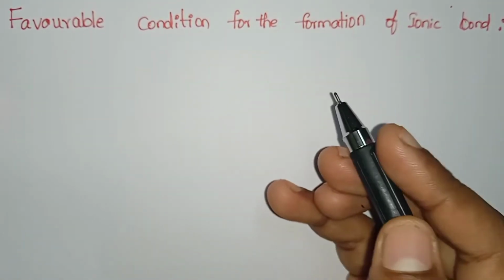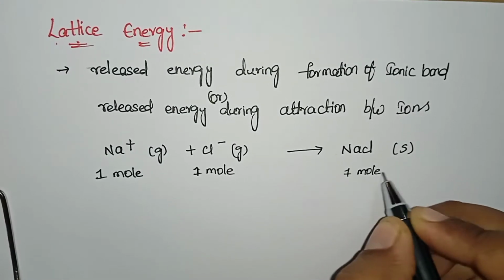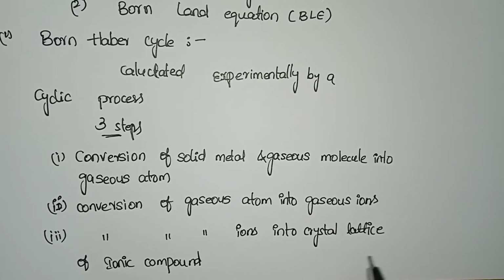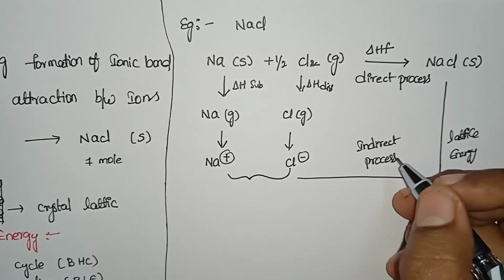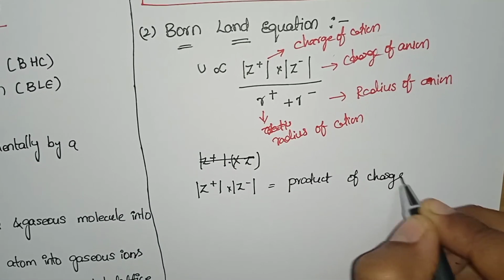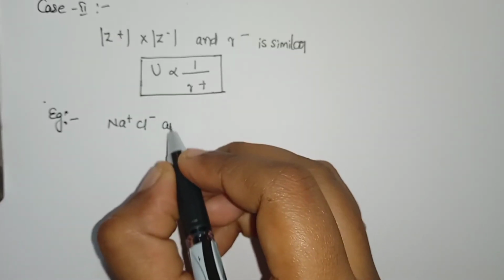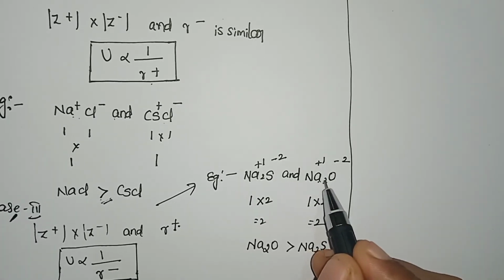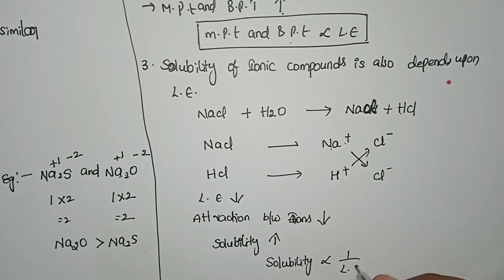Chemical bond part 3 for jee neet csir gate chemistry